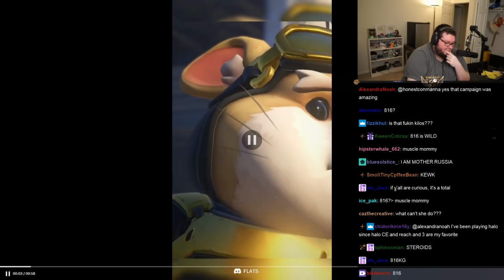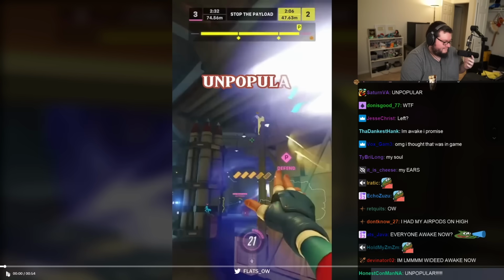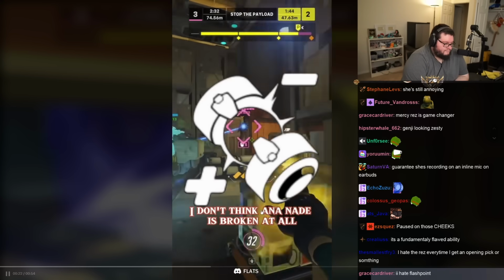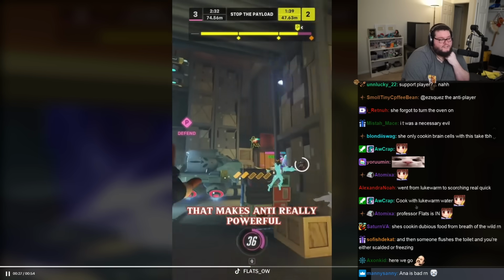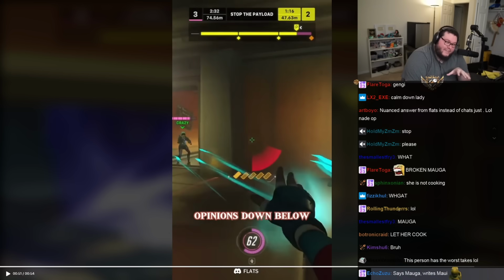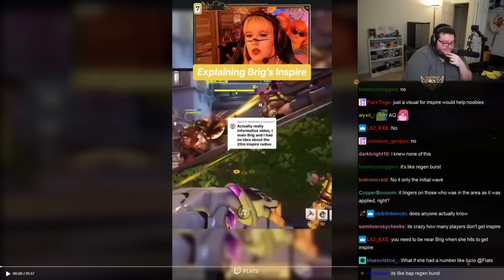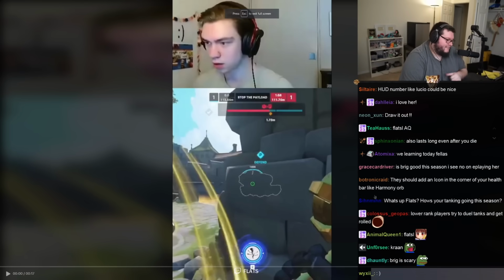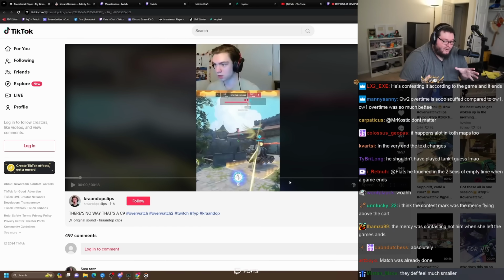Overwatch 2 Tiktoks That Teach Top 500 Players Something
►Edited by and thumbnail done by: Randomvstheworld